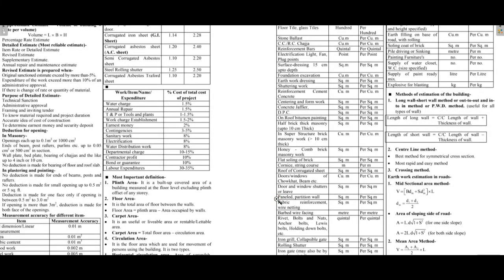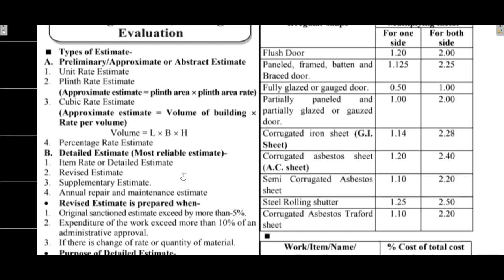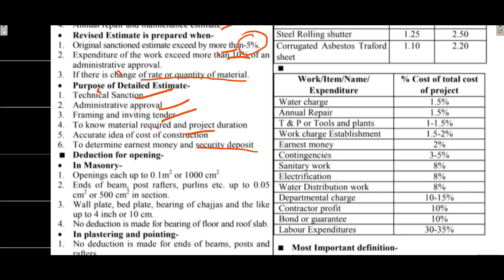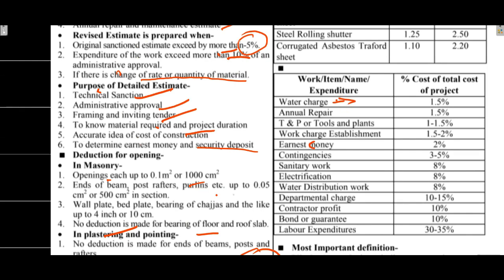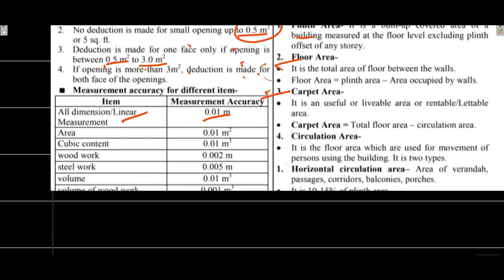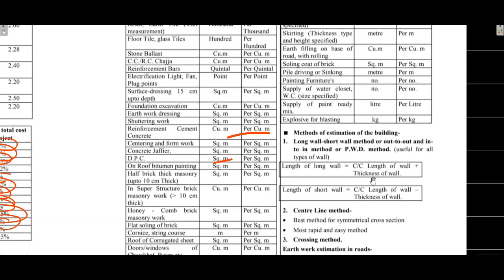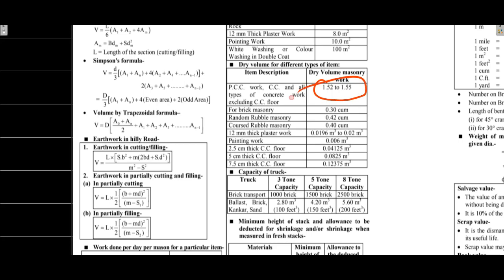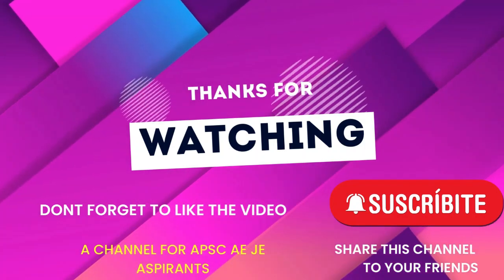ESTIMATION AND COSTING QUICK REVISION FOR APSC AE JE